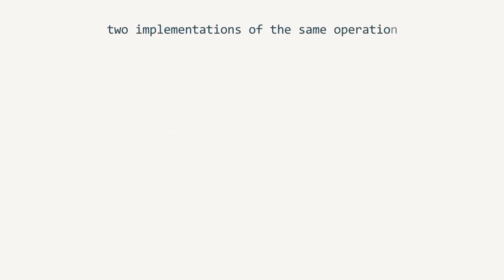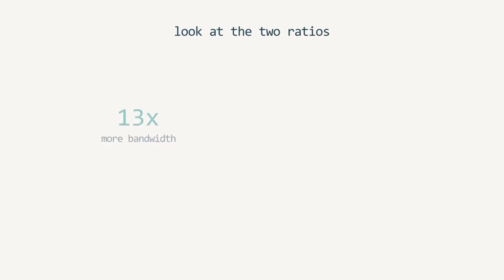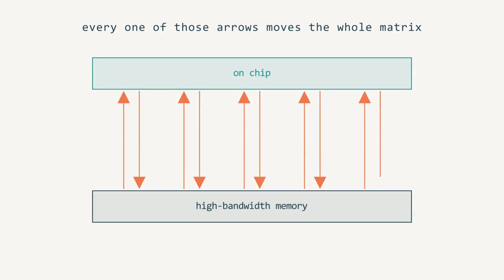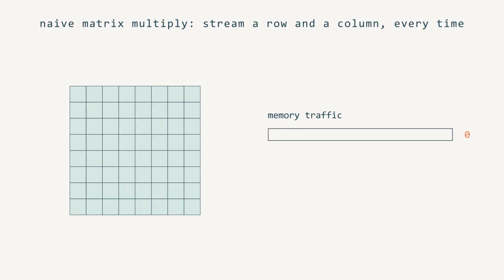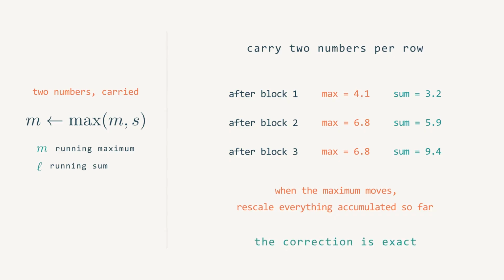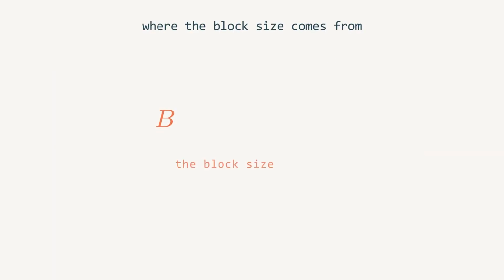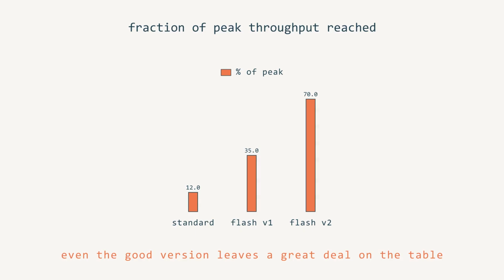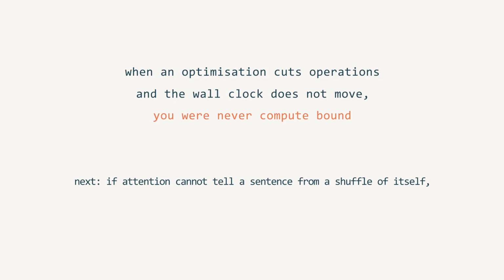The Truth About Flash Attention: Cache Blocking in Action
Two implementations of exactly the same operation. Same inputs, same outputs, same maths. The second does about 13% MORE floating-point operations - and runs 5.5x faster. So either the extra arithmetic is free, or arithmetic was never what you were paying for.

It is the second one.

Flash Attention is not an AI algorithm. It is a memory-hierarchy optimisation that happens to have been applied to attention, and the transformation at its heart is cache blocking - chopping a computation into pieces sized to fit fast memory. High-performance computing has done this since the 1980s. The IO-complexity model the paper analyses it in comes from a 1988 paper that is reference number one in its own bibliography.

This video derives it from the hardware. We size the actual objects in bytes, work out where the traffic goes, watch two reasonable ideas fail for instructive reasons, and then build the real one. The genuinely novel part - the streaming softmax that makes the blocking legal at all - gets the careful treatment it deserves, because tiling a normalisation that depends on the whole row looks impossible right up until it isn't.

CHAPTERS
00:00 Same maths, five times faster
00:45 Not an AI algorithm
01:56 The machine
03:20 The object that has to fit
04:21 Why that's the whole bill
04:52 Arithmetic intensity
05:51 Attempt one: fuse the passes
06:27 Attempt two: do less arithmetic
07:00 The reframe
07:14 Tiling, the classical answer
08:03 Apply it to attention
08:29 Why this looked impossible
09:10 The repair: fix it afterwards
10:43 The backward pass
11:17 Stated generally
13:08 The payoff
15:06 Honest limits
16:51 Next

THREE PRECISION POINTS MOST EXPLANATIONS GET WRONG
1. The 20 MB of SRAM is the aggregate across all 108 streaming multiprocessors. The tile is sized against roughly 100 KB - what one thread block actually gets. That number, not the 20 MB, is what sets the block size.
2. "Exact" means no approximation is made in the mathematics. It does not mean bit-identical output. Summation order changes, floating-point addition is not associative, and the last bits can differ. The paper reports matching perplexity; it does not claim bitwise equality.
3. The attention-kernel speedup and the end-to-end training speedup are different numbers and should not be conflated.

All figures are A100, from the 2022 paper. They are not current-generation numbers, and Flash Attention 3 targets newer hardware with figures in a different league entirely. The principle survives all of it. The constants do not.

The streaming softmax recurrence is not original to this work - prior work had the mathematics. The contribution was the IO analysis and the kernel that made it run.

REFERENCES
Dao, Fu, Ermon, Rudra & Re (2022), FlashAttention - arXiv:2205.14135
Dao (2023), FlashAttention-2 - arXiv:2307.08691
Aggarwal & Vitter (1988), The Input/Output Complexity of Sorting and Related Problems - doi 10.1145/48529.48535
Milakov & Gimelshein (2018), Online normalizer calculation for softmax - arXiv:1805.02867
Vaswani et al. (2017), Attention Is All You Need - arXiv:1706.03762

I design PCBs, functional-safety soft-IP and AI automation for engineering teams. If that is useful to you